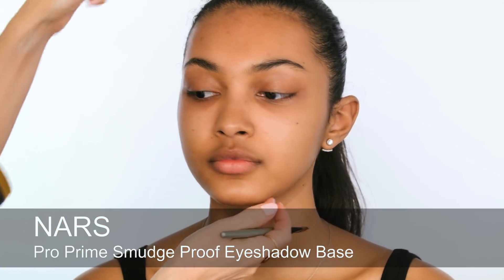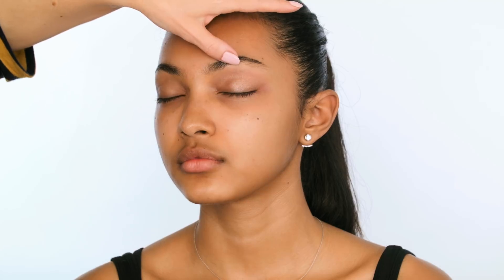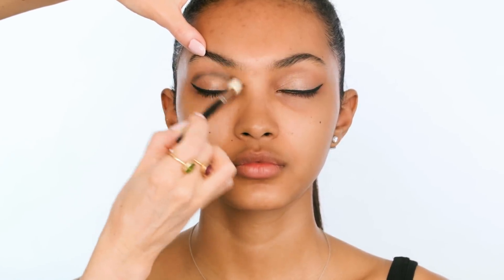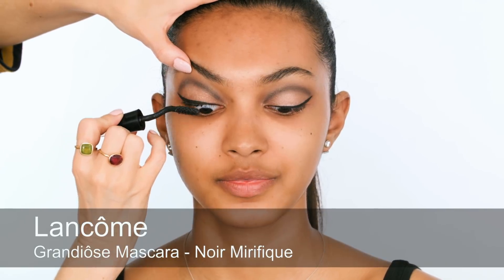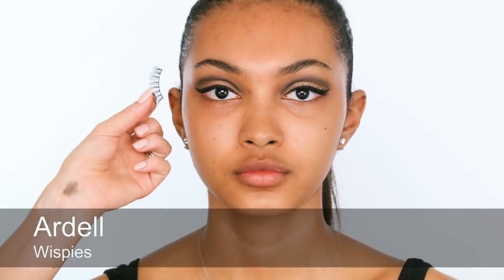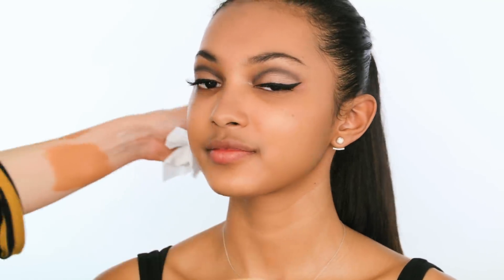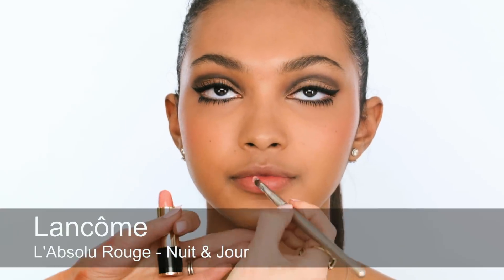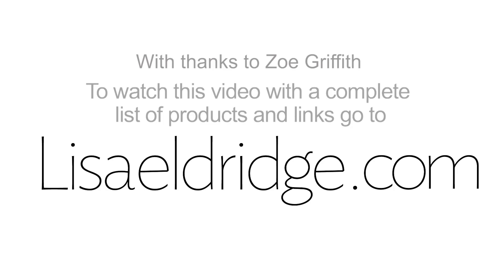FRESH SUMMERTIME ’60’S’ MAKEUP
A fresh, summertime 60’s inspired makeup tutorial, with glowy skin, lashes, liner and dewy glossy nude lip!  and let me know what you think on Instagram
100% of advertising revenue is donated to charity.

Estée Lauder - Double Wear Stay in Place Concealer - Medium / Deep 4N